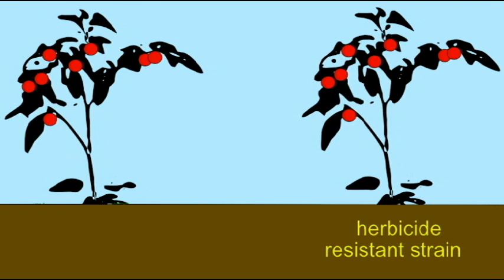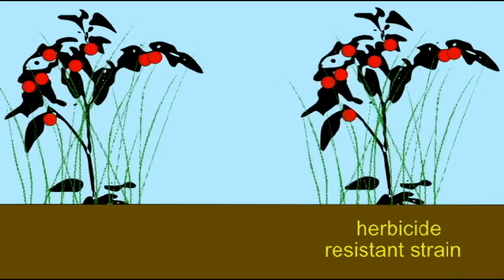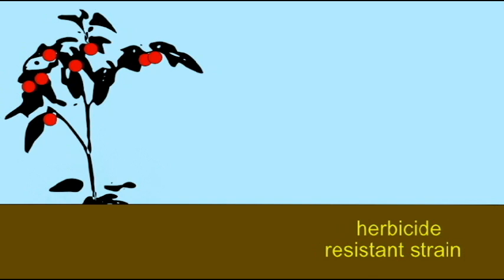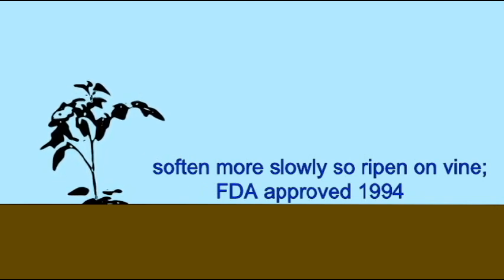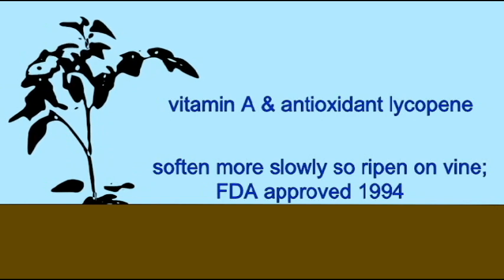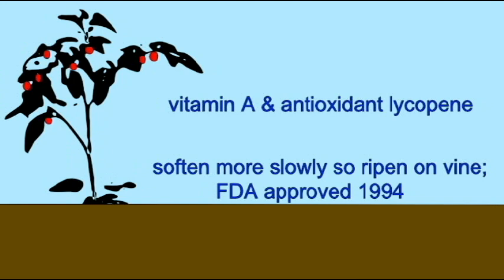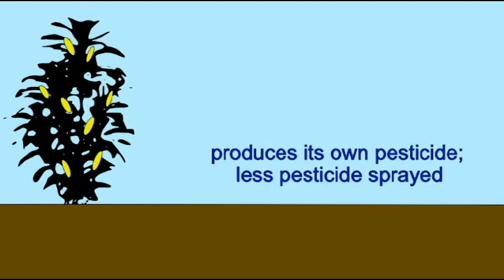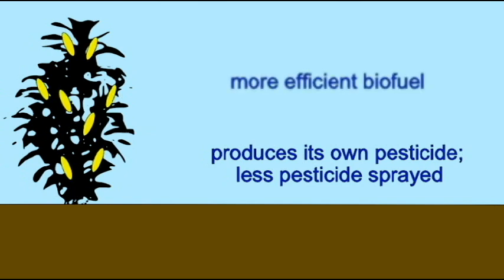GENETICS 3: TRANSGENIC PLANTS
TRANSGENIC PLANTS